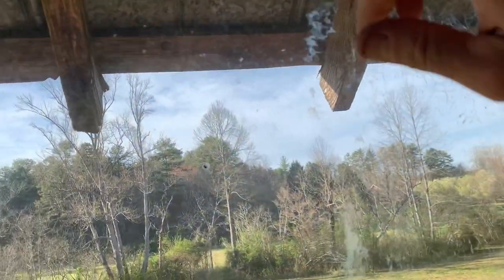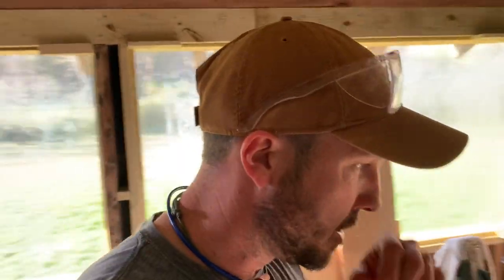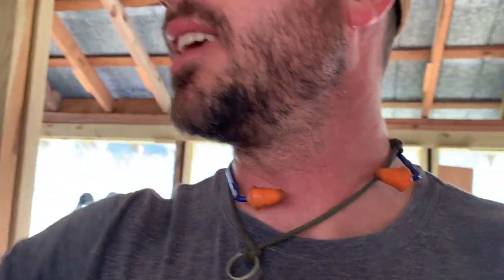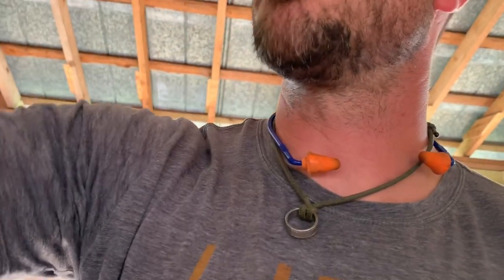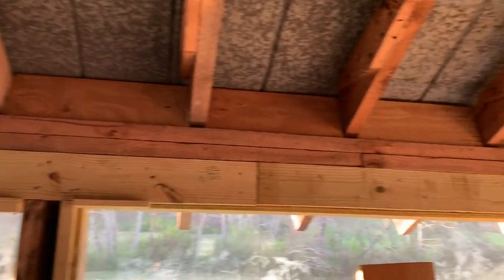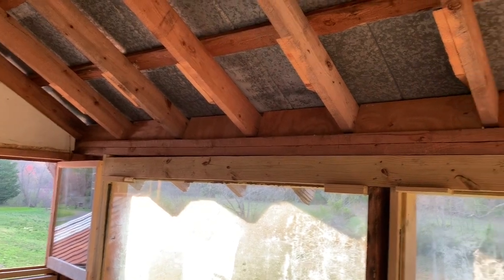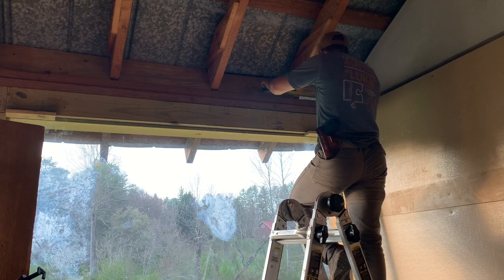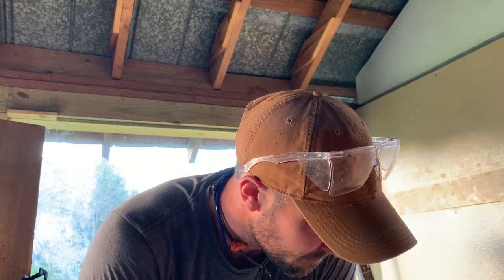Preparing For Others When They Don't Prepare. Rough Barn Renovation Using Recycled Material. Part 2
Creating a livable shelter for family and friends in need. Whether you need a shelter for the Zombie Apocalypse,  Post Collapse Civilization, A Family/Friend Retreat,  or whatever it may be the building process is the same for me. I challenge myself by using mostly recycled materials. My eyes were open for what some considered trash. One mans trash was definitely my treasure.

Is it a terrible to amazing transformation? I think so! Remember there are items that every Prepper should hoard. Pay attention to my video : ).

Games to Keep you entertained during a Zombie Apocalypse

Mora Knife

2021ON3